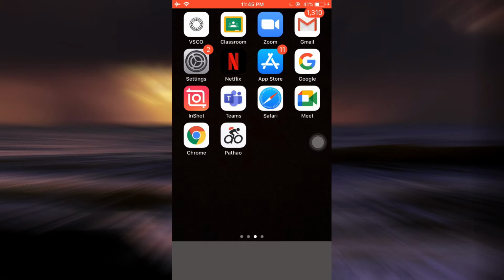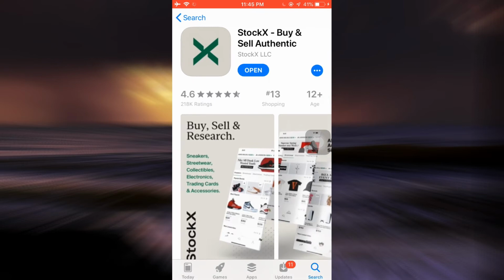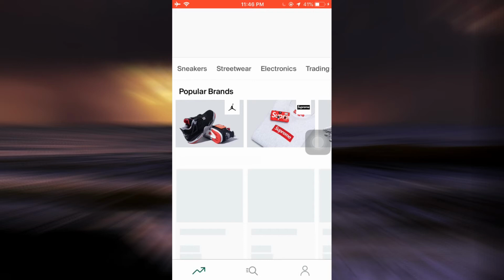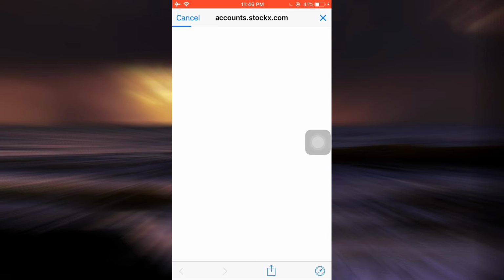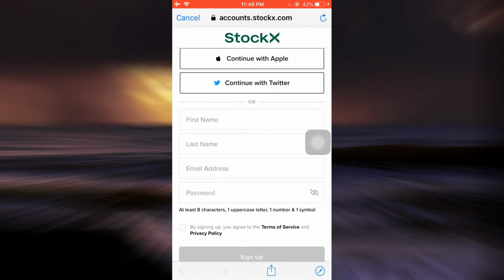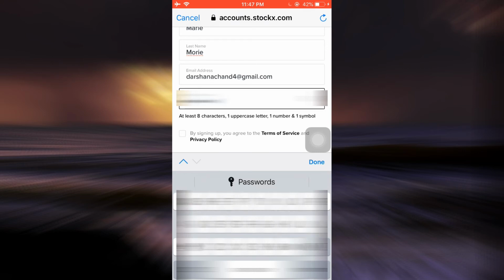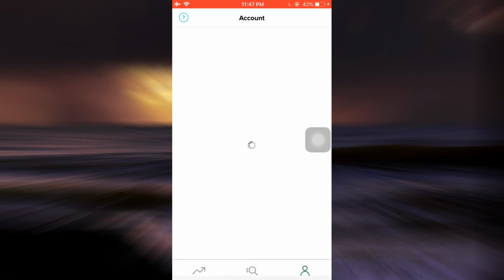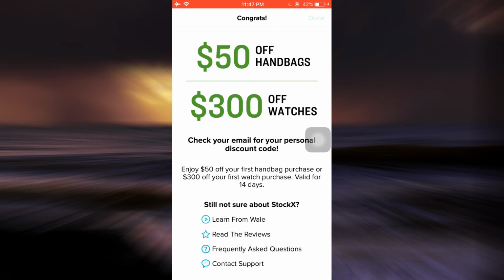How to Download StockX App and Sign Up 2021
Have you been wondering on how you can  download and signup StockX?
This video guides you in easy step by step process on how you can  download and signup StockX.

Follow these simple steps:
1.Open AppStore and search for "StockX"
2.Tap on get.
3.Open the app after it downloades.
4.Tap on the profile icon on the bottom right.
5.Tap on sign up.
6.Fill out all the information.
7.Tap on sign up.
8.And you're all done.

Does StockX have a app?

How do I use StockX on my phone?

How do I get to StockX?

How do I register on StockX?

How do I sell on StockX?

How old do you have to be to open a StockX account?

How long does it take to sell on StockX?